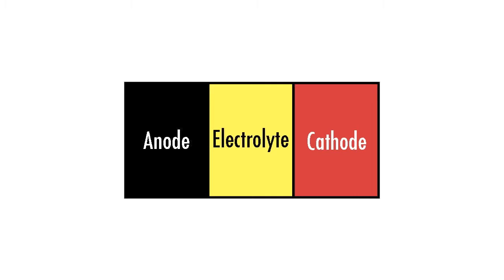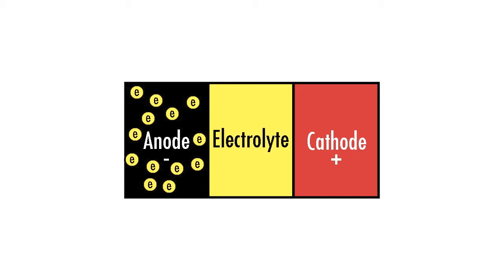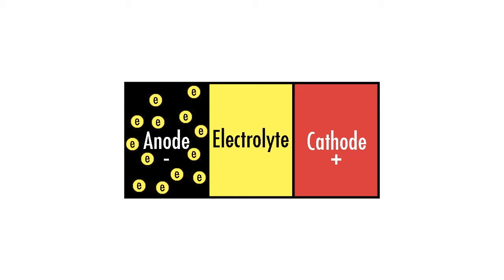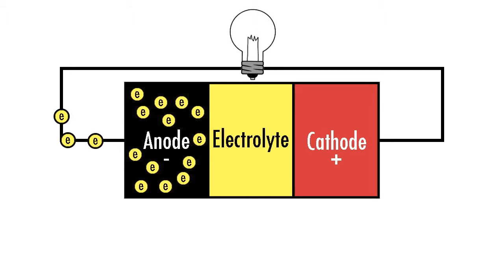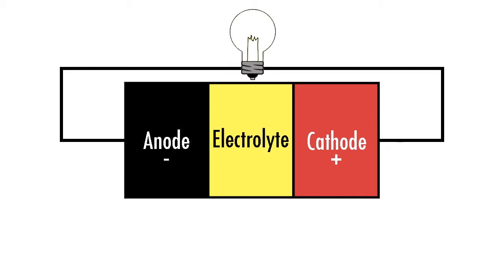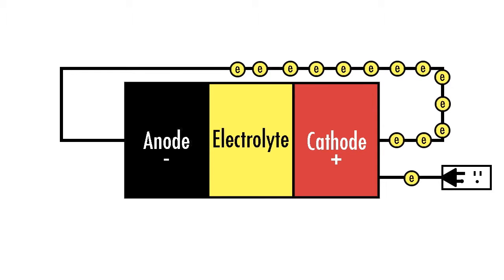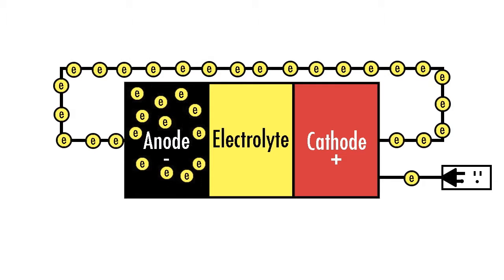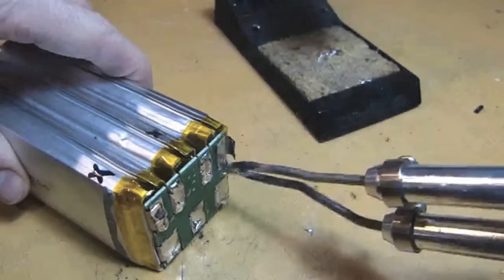Space science video v2